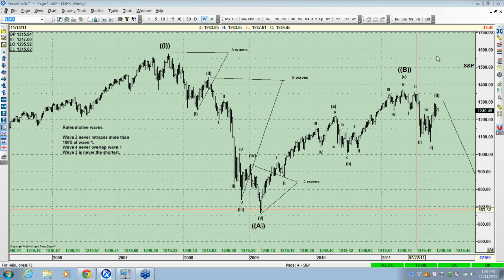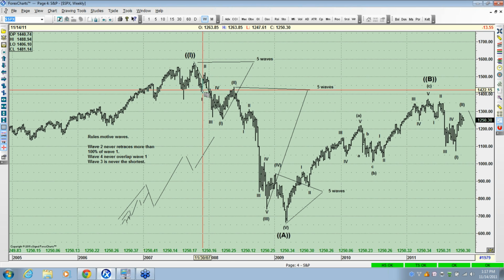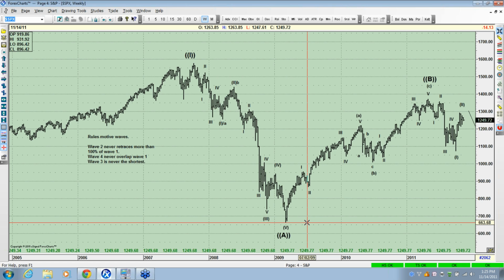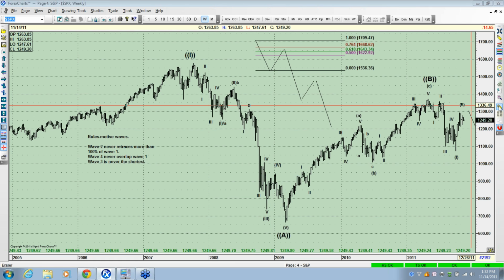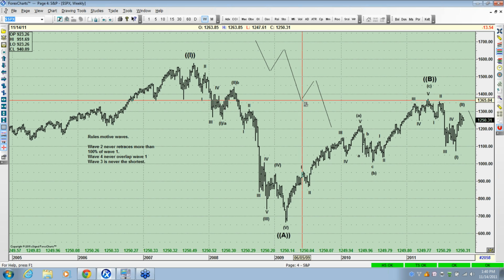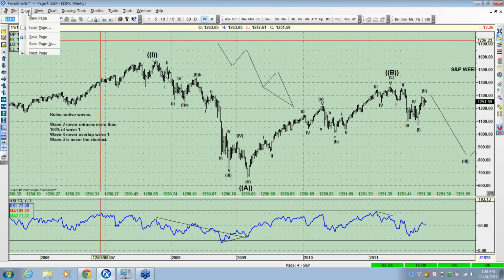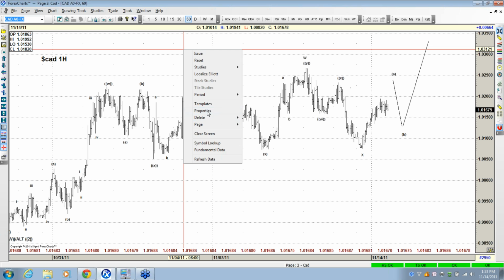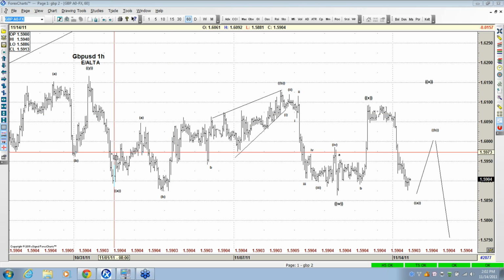2011-11-14 13.09 Forum.avi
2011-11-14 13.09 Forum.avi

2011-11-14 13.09 Forum.avi | ELLIOTT WAVE FORECAST